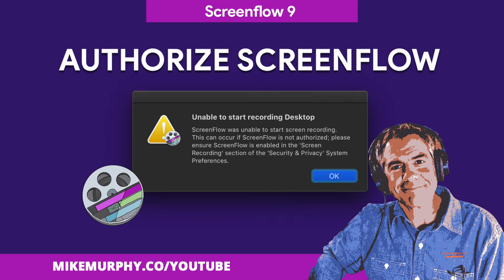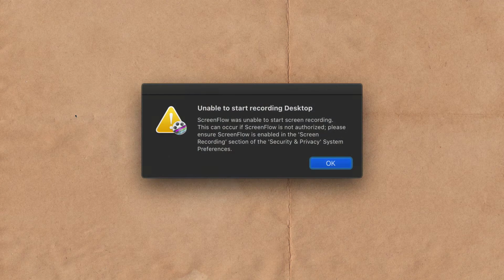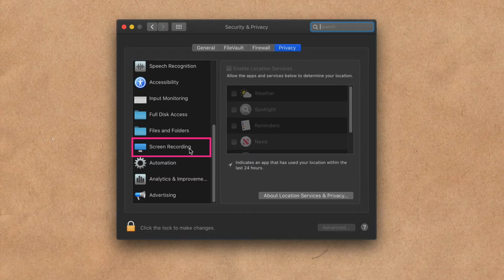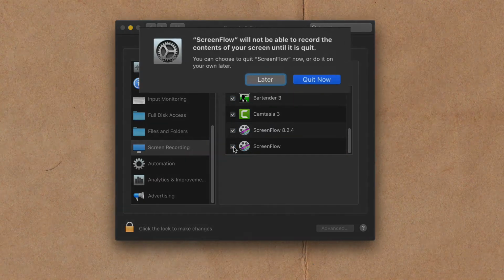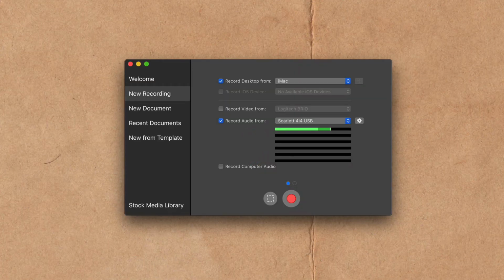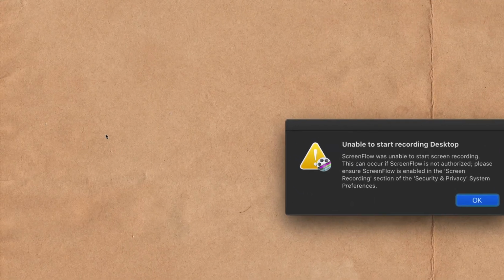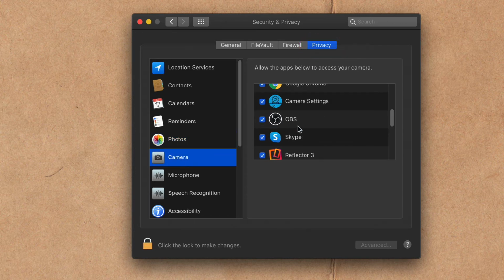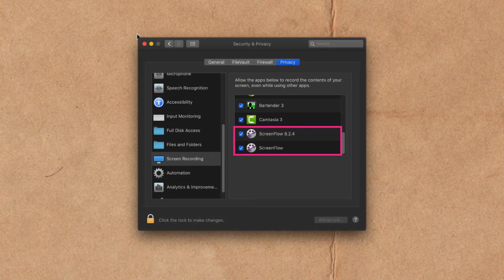How To Enable Screen Recording in Screenflow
Are you getting a warning message in Screenflow when trying to record?

This tutorial will show you how to Authorize Screenflow and Enable Screen Recording in Security & Privacy in System Preferences.

Here is the warning message to fix:
‘Unable to Start Recording Desktop’…Screenflow is unable to start screen recording. This can occur if Screenflow is not authorize; please ensure Screenflow is enabled in the ’Screen Recording’ section of the Security & Privacy System Preferences’

How To Authorize Screenflow Screen Recording:
1. Close Screenflow
2. Click on Apple in the top-left corner of Mac
3. Click on System Preferences
4. Click on ‘Security & Privacy’
5. Click on Screen Recording in the left column
6. In the right column look for Screenflow and check-box
7. Close dialog box
8. Screenflow is now authorized

Other Settings in System Preferences to Enable Screenflow:
1. Photos
2. Camera
3. Microphone
4. Files & Folders (if using external drives)
5. Screen Recording